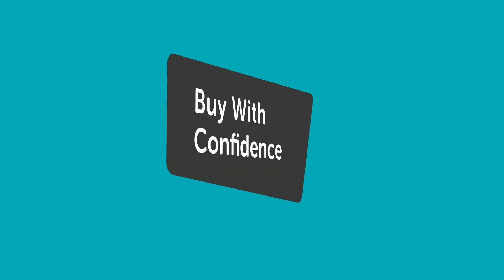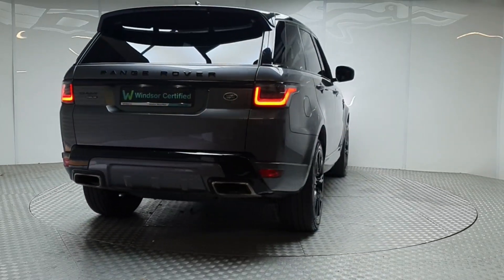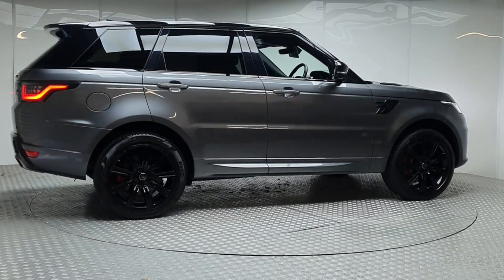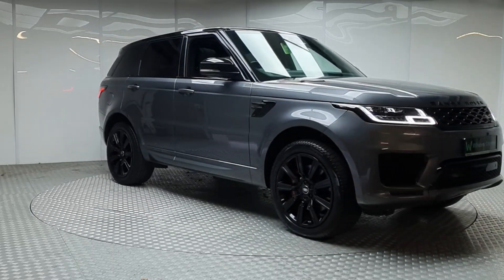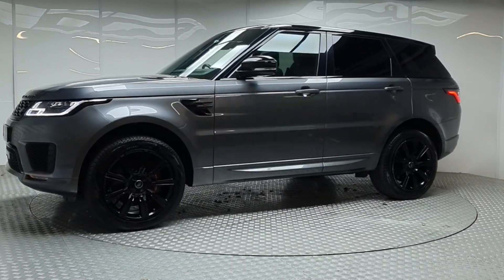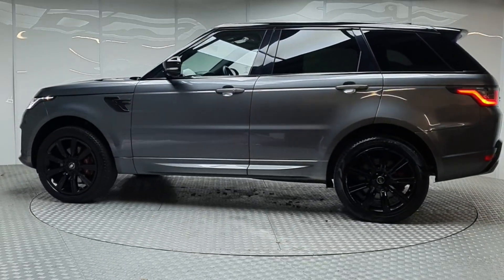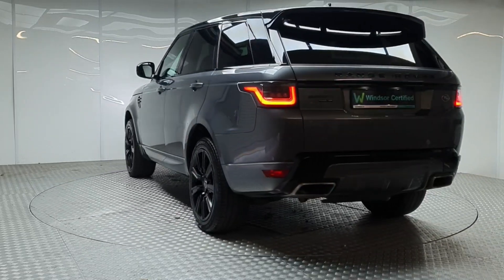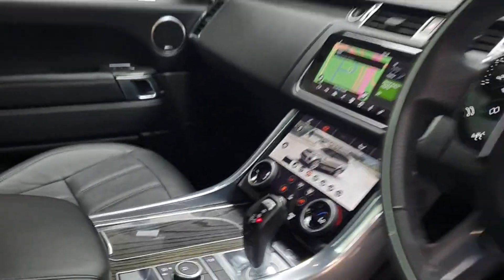182C6620 - 2018 Land Rover Range Rover Sport 2.0 Si4 PHEV 404PS 4WD Auto HS...